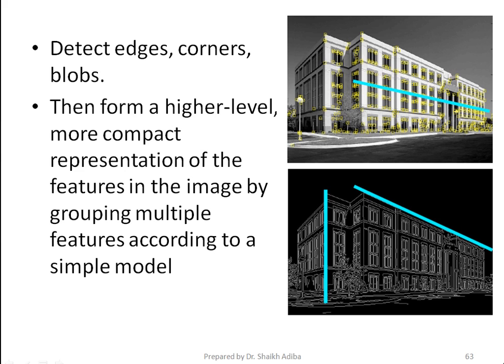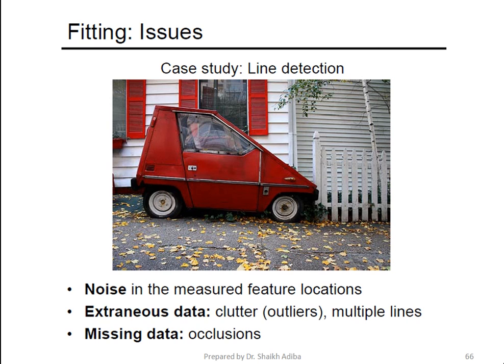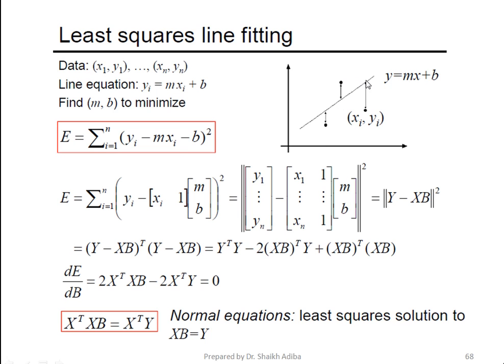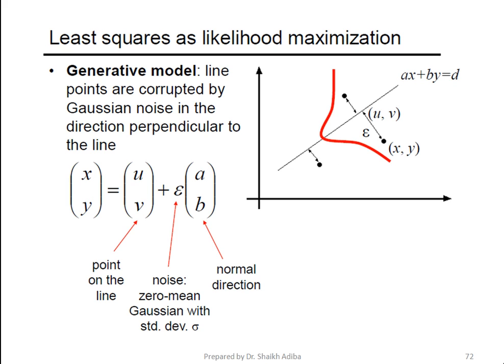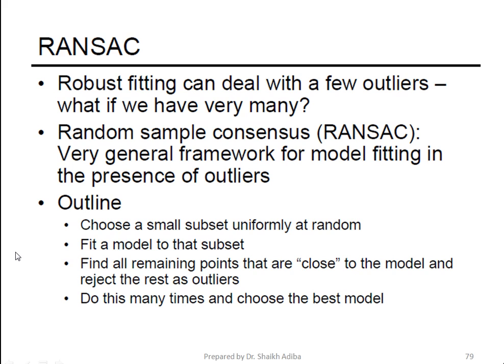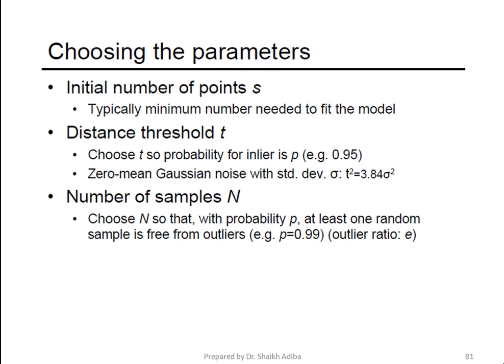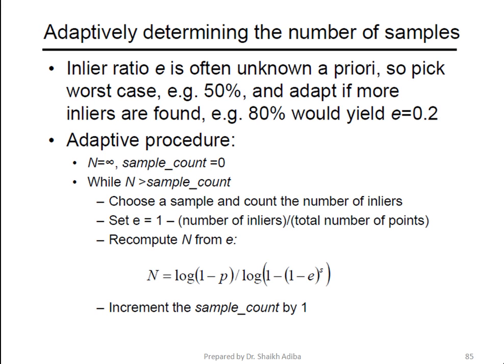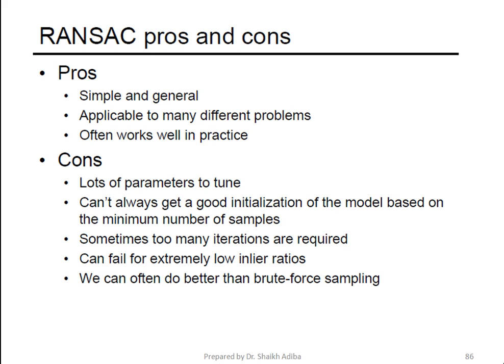Computer Vision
Segmentation by Fitting a Model